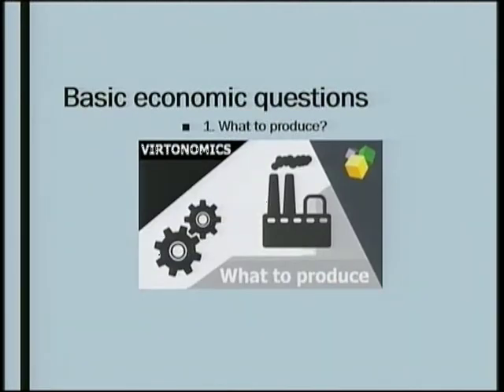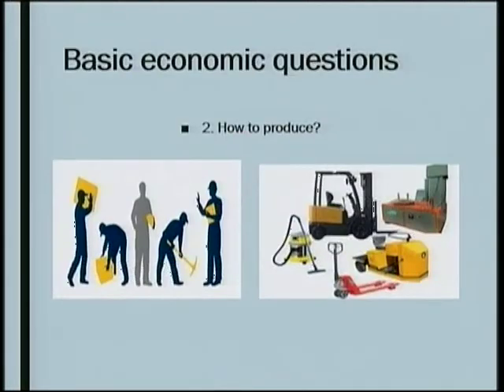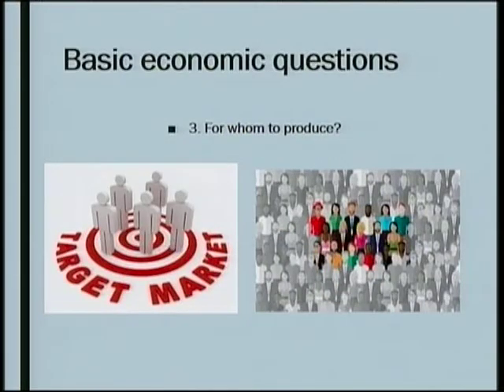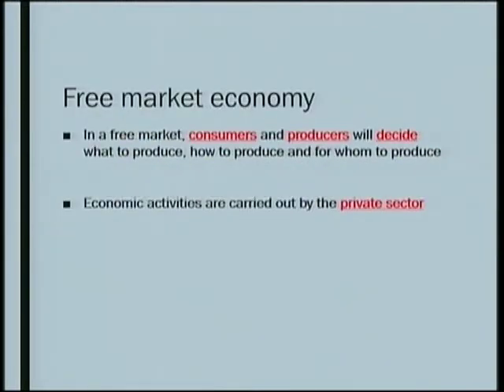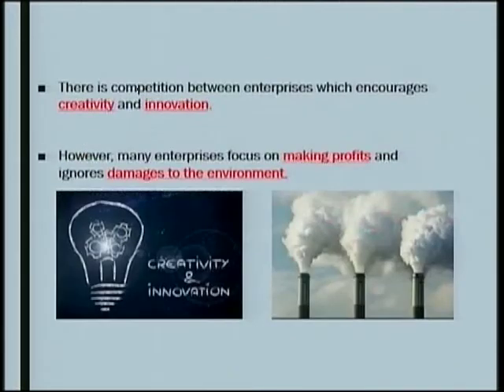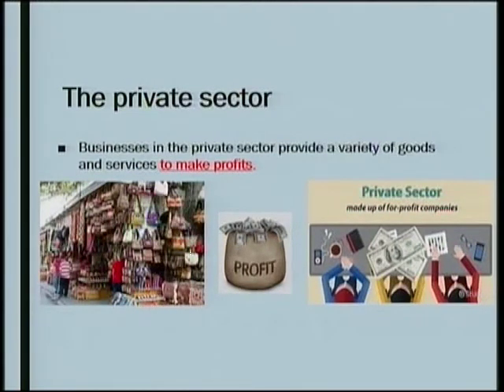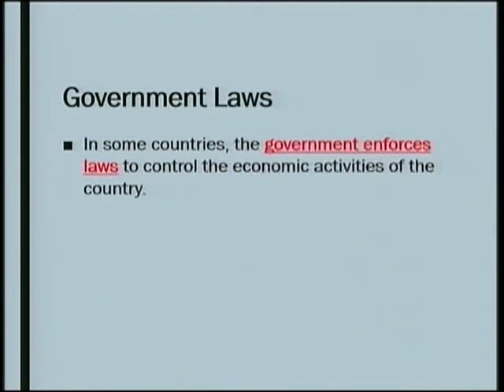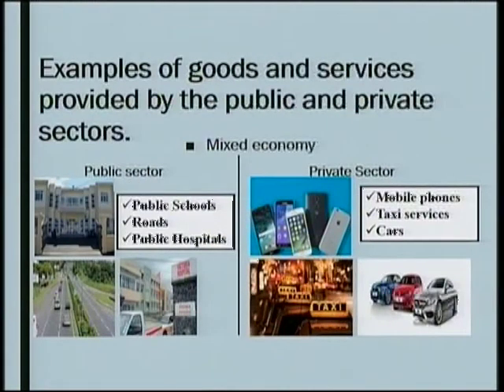Business Entrepreneurship Education Economic System U5 Part 2